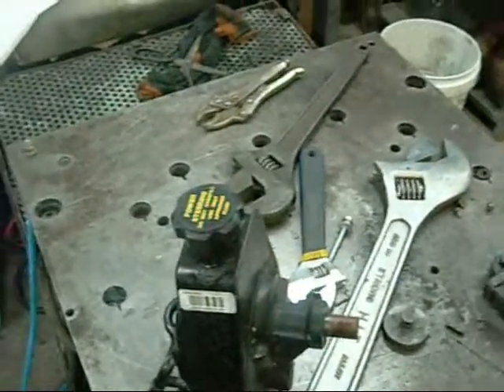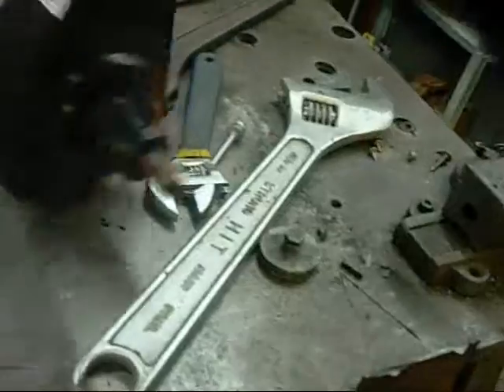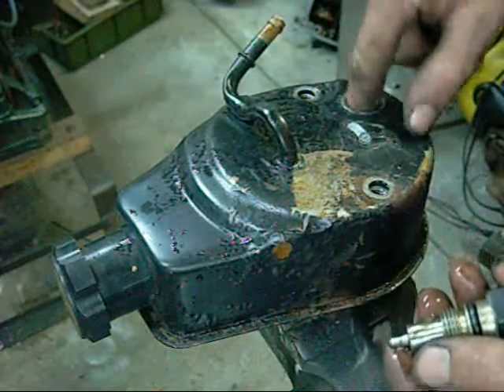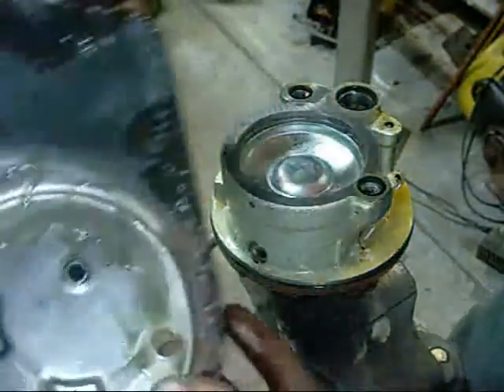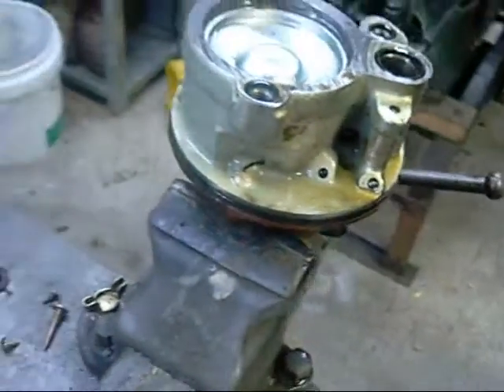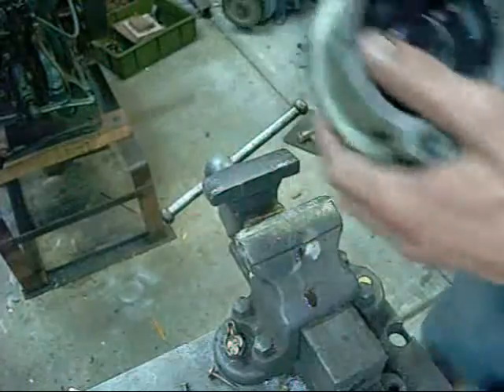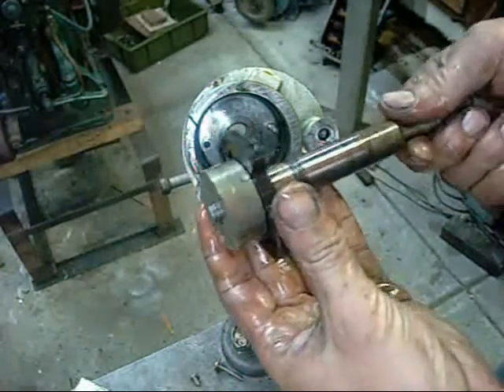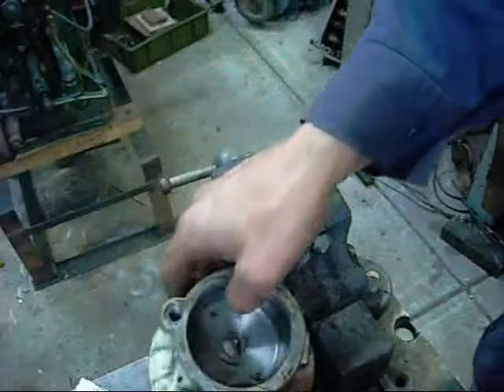Ford (Saginaw) Vane Type Power Steering Pump Disassembly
Neat little vane pump with fluid resivour built in.

Fitted on EA - AU Falcons